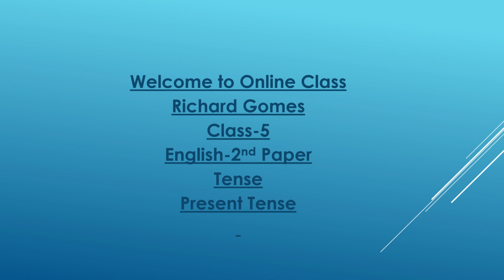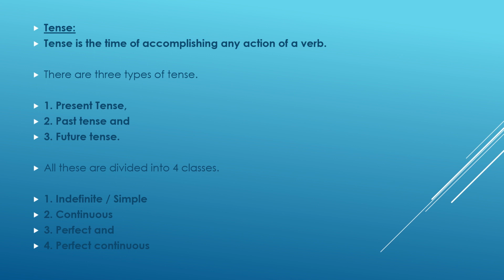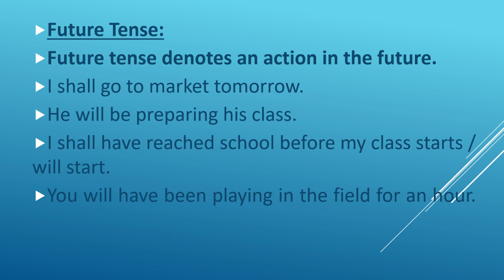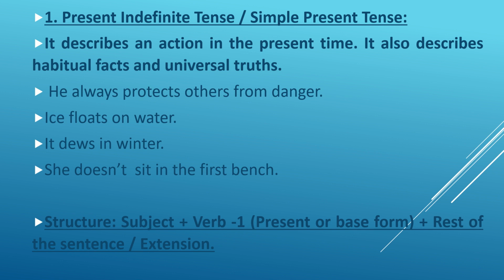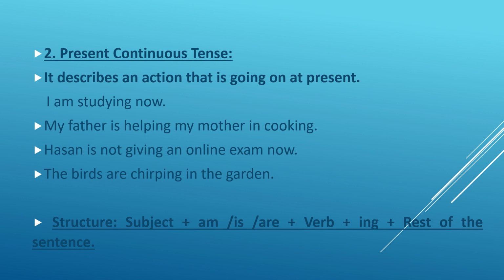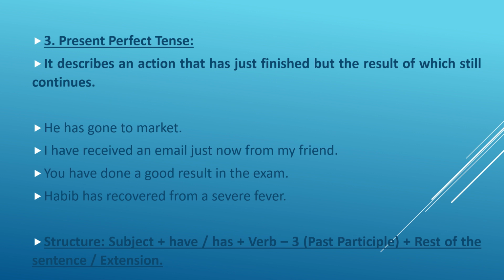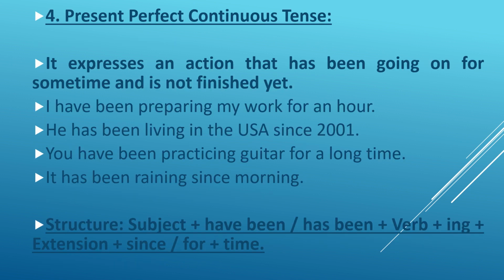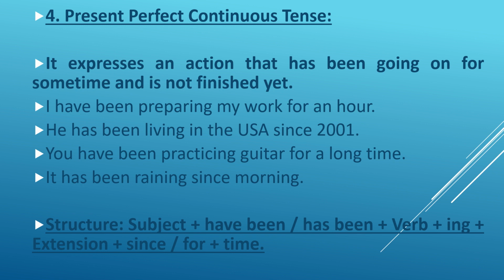Class 5 Tense Present Tense Part 1